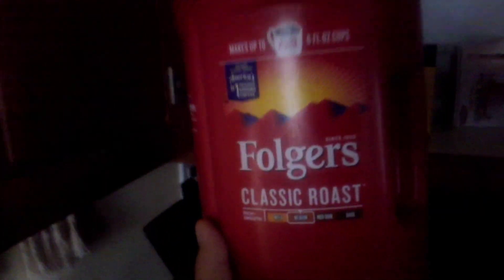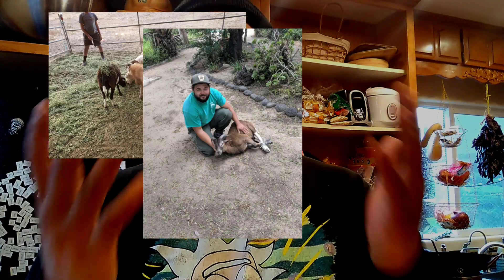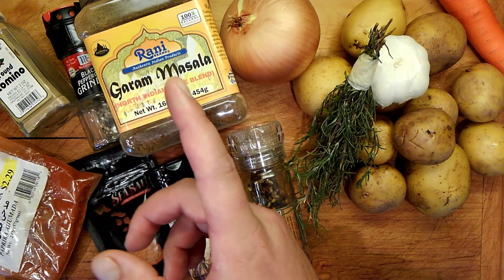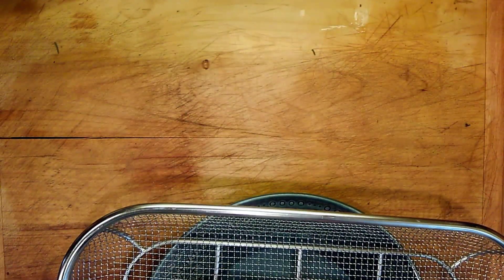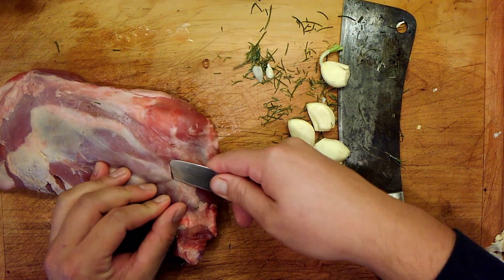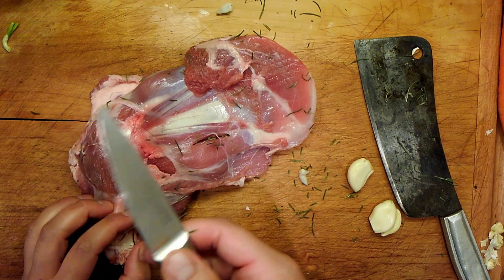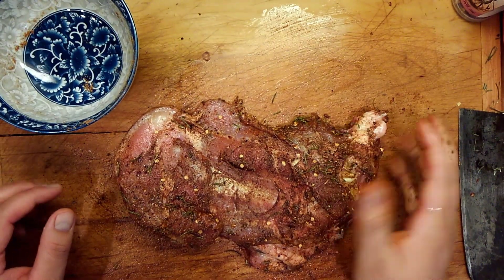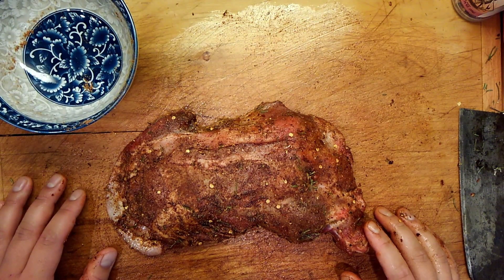Existential Easter Lamb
Homegrown Joe cooks up a homekilled lamb in the middle of a coffee crisis